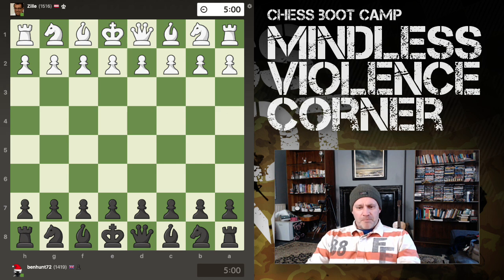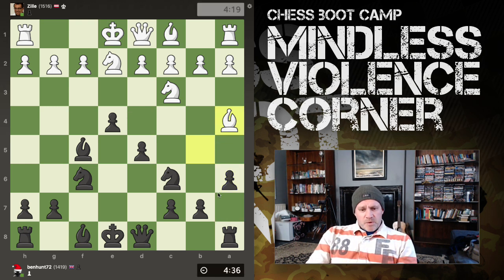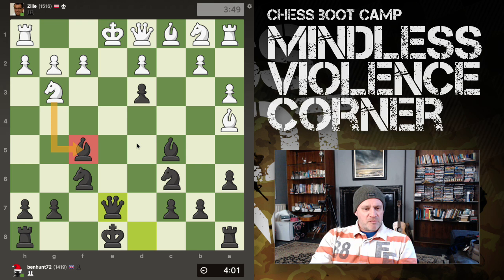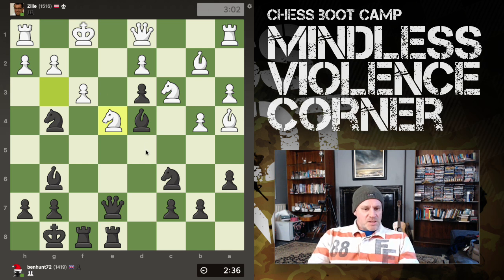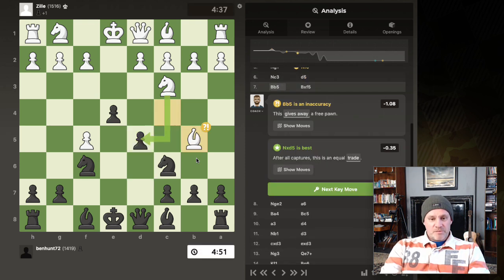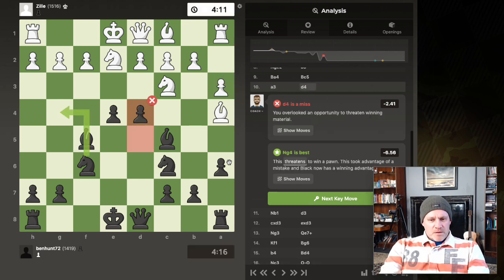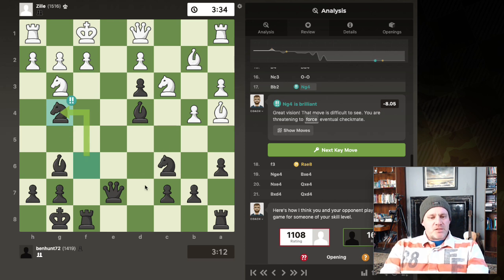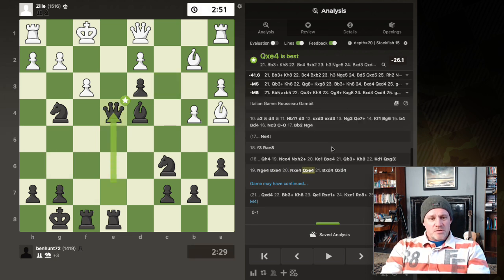Mindless Violence Corner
A fun game in the Rousseau Gambit against the Italian. I take on a 1500+ rated opponent in this blitz game, and it very quickly all goes horribly wrong... for one of us!